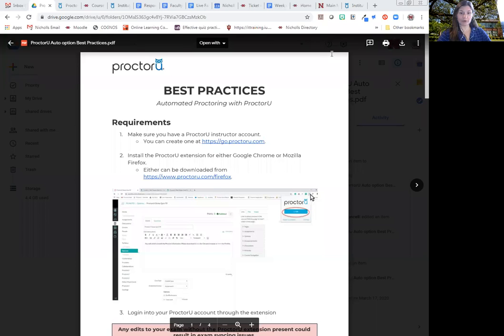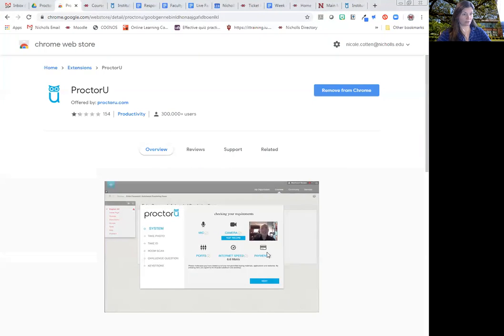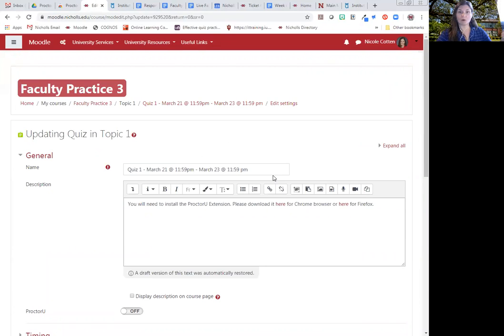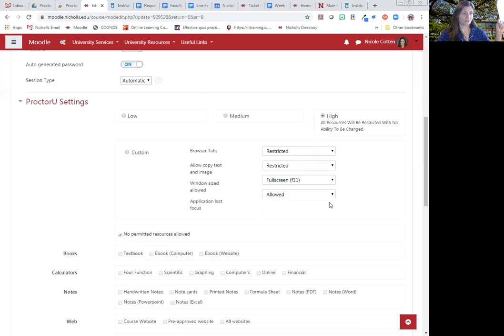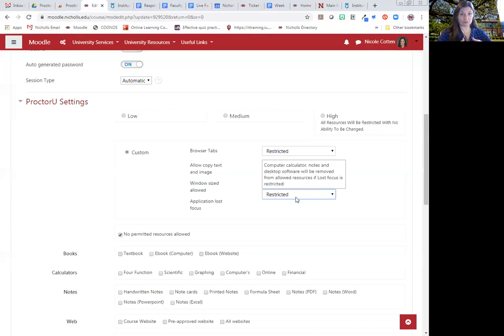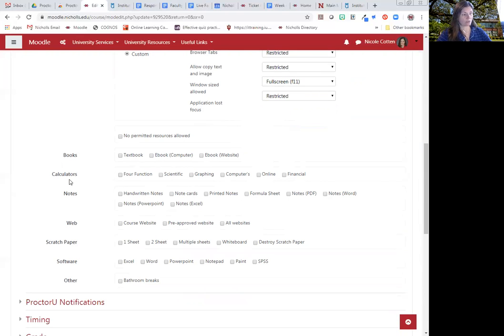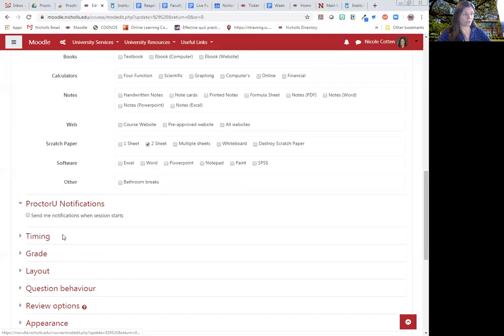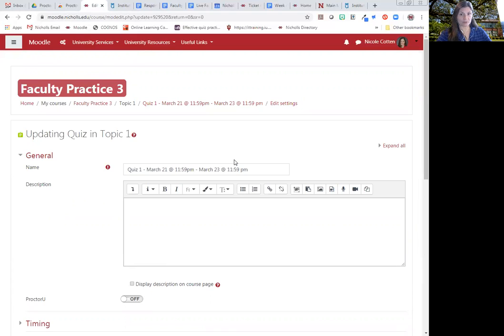ProctorU Tutorial for Nicholls State University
Steps to configuring a Moodle exam to be proctored by ProctorU.  This is for the automated option of their proctoring service.

Nicholls Online
Nicholls State University
Thibodaux, Louisiana.